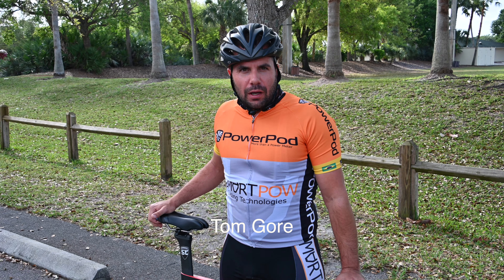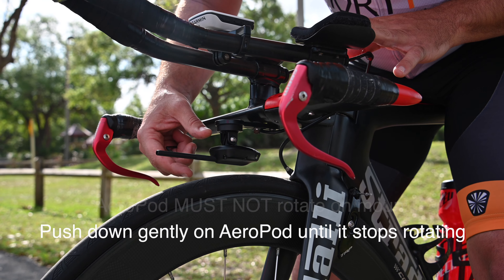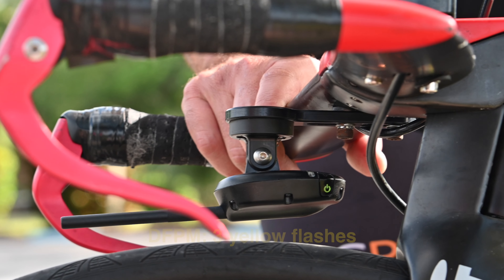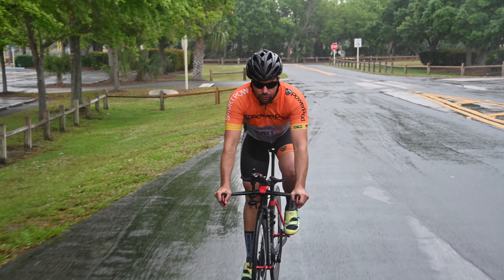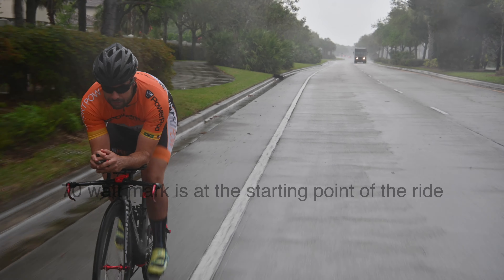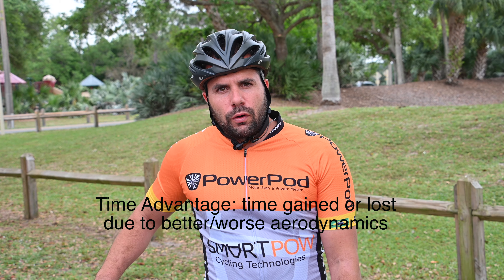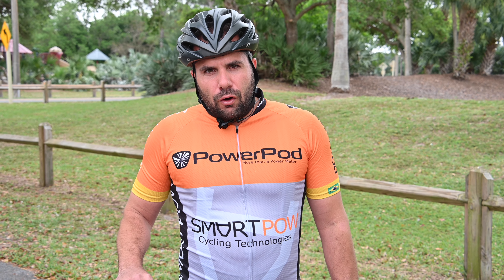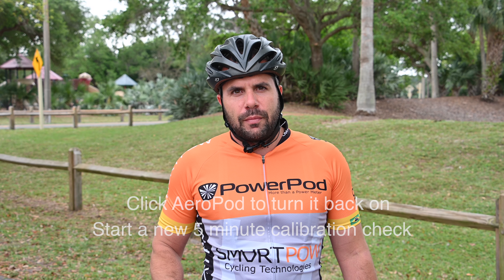AeroPod CdA/power meter Setup Video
Tom Gore shows you how to attach, pair, calibrate, and use AeroPod CdA and power measurement system to make your cycling faster, easier, and smarter.